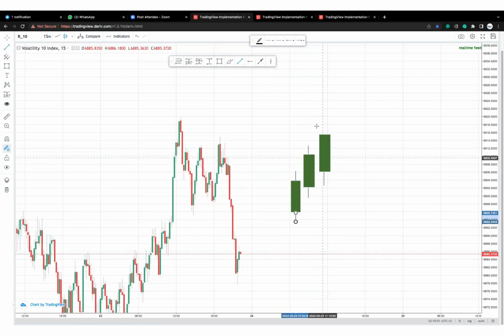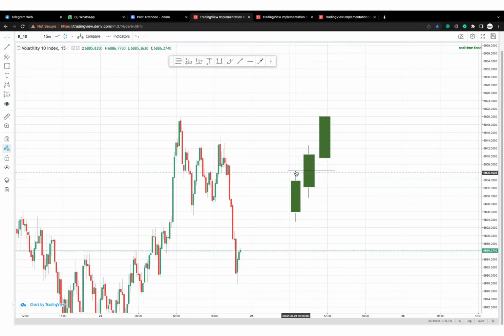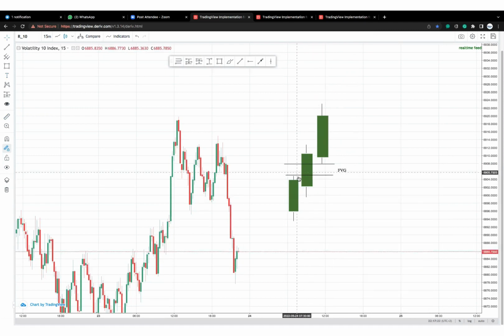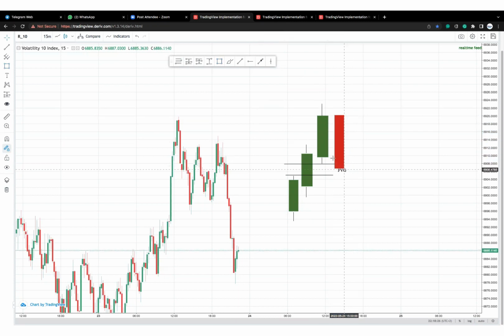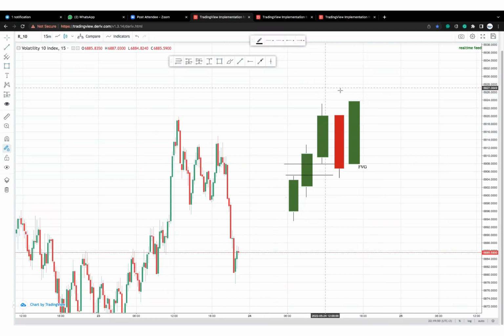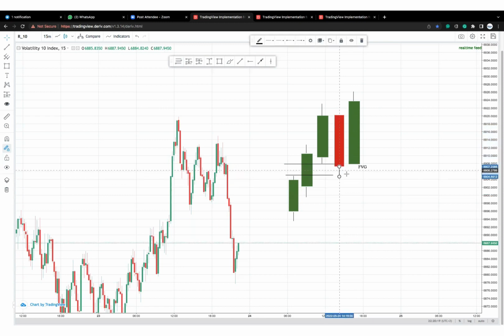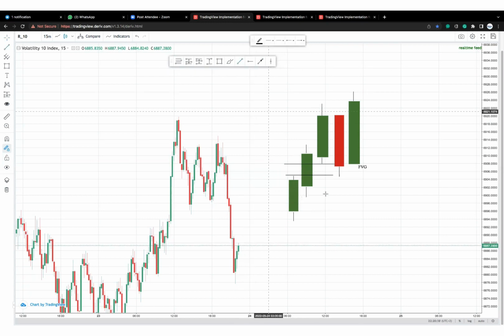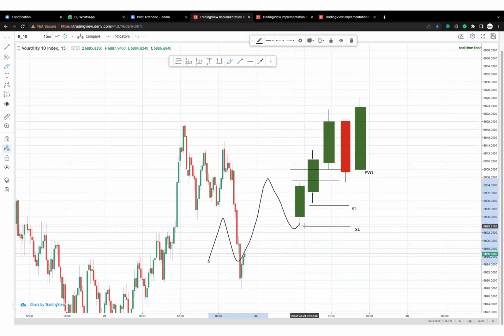Fair value gaps explained in simple model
An extract from a live session.

How to do it yourself! How to analyze markets deriv forex technical analysis in simple and easy to do steps. 2022